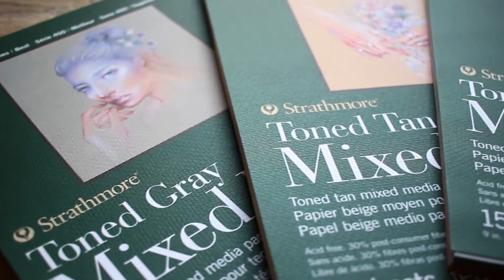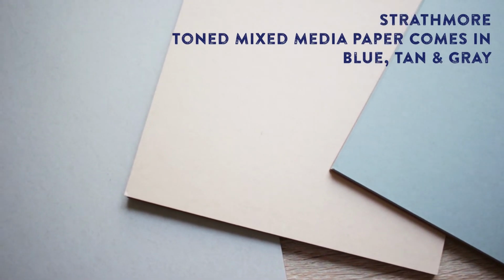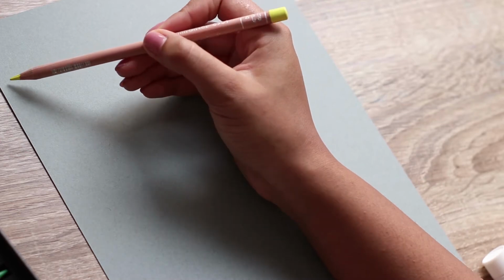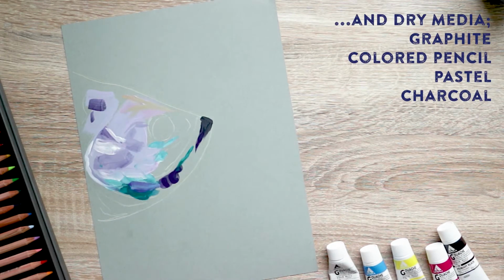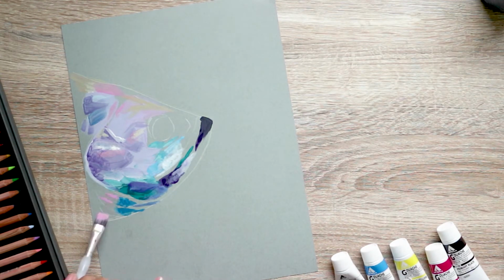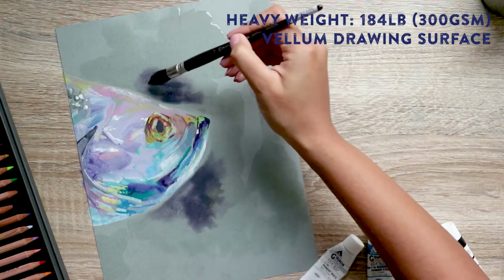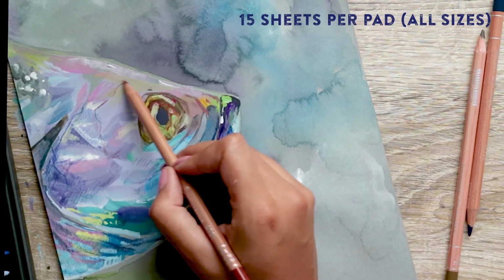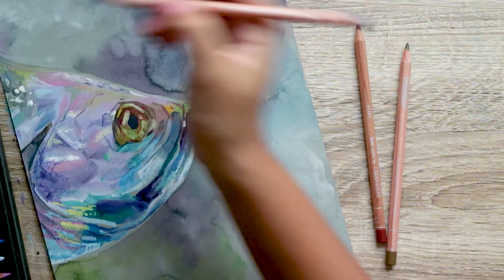Strathmore 400 Series Toned Blue Mixed Media | Art Lounge India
Hello Folks! We at Art Lounge India are proud to present to you the Strathmore 400 Series Toned Blue Mixed Media Papers.